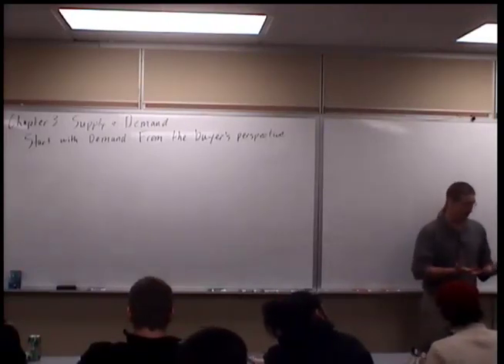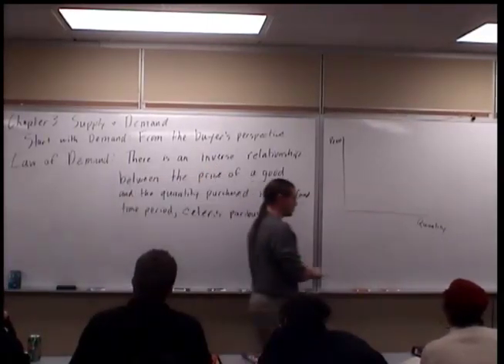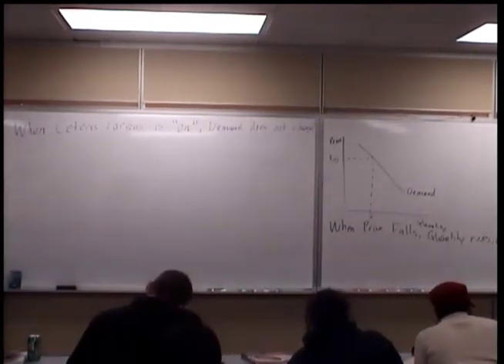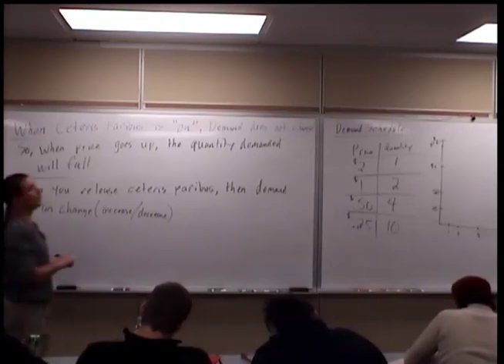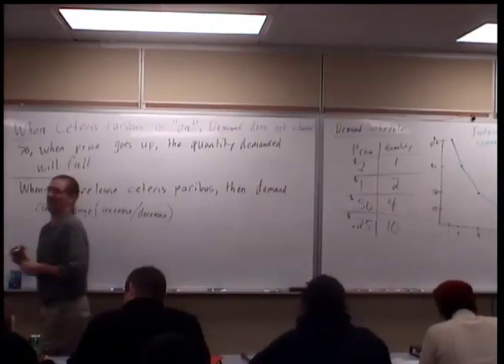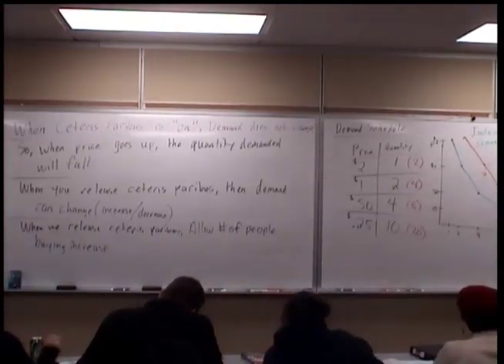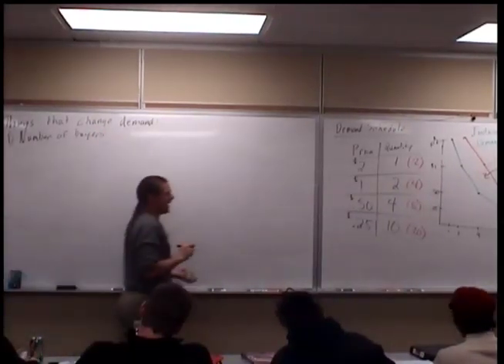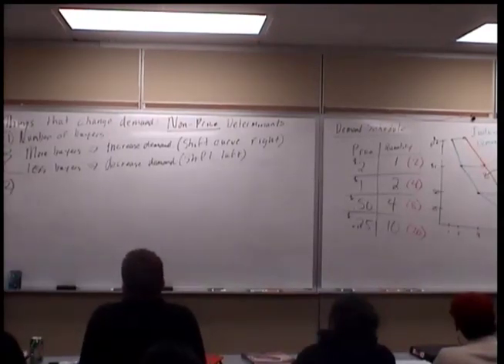Econ Jan 23 Chap 3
We started on Chapter 3 - only made it thru the basic definition of demand and discussed the difference between a change in demand and a change in quantity demanded.